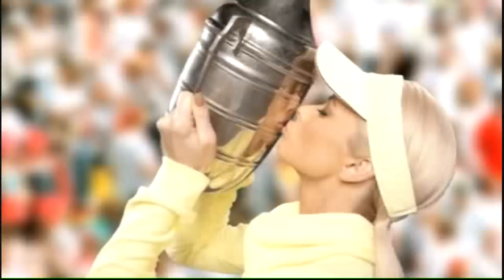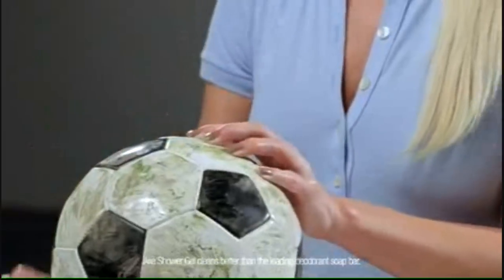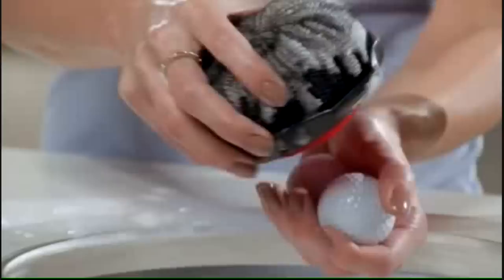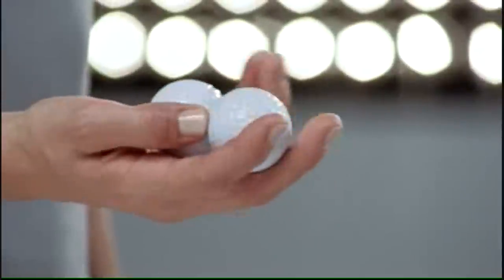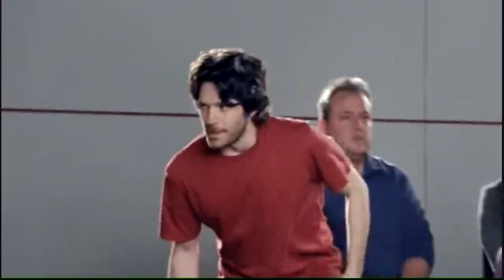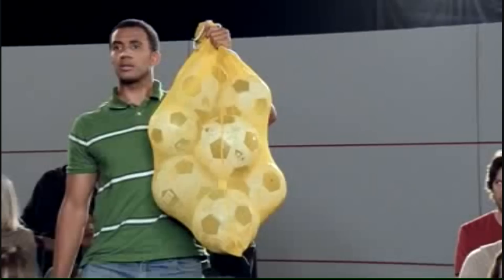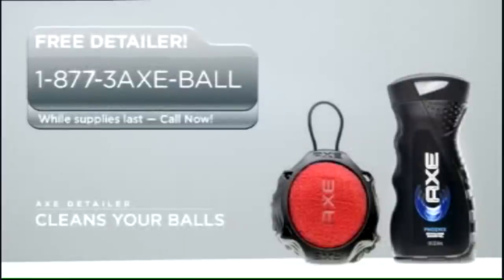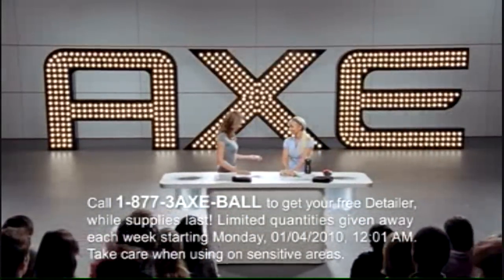Banned Axe Commercial - Wash Your Balls Funny Commercial - LOL - High Def - HD - (HIGH QUALITY!)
axe funny commercial that was banned If you have dirty balls that need cleaning, check out this very important message from Axe. fred says the f word proof cussing fred    Tiger Woods speech